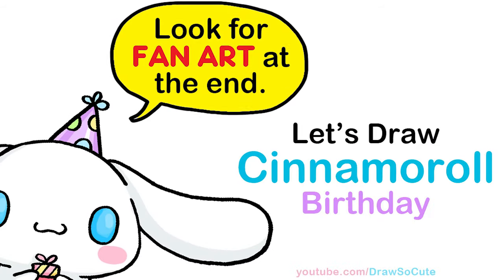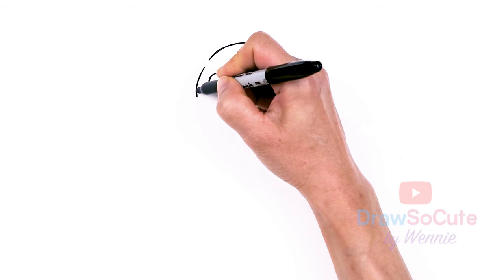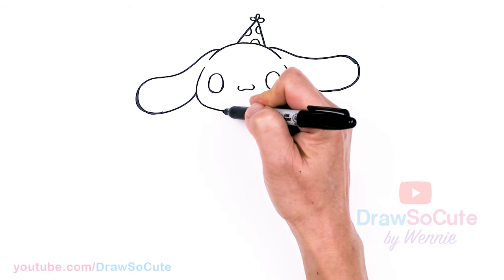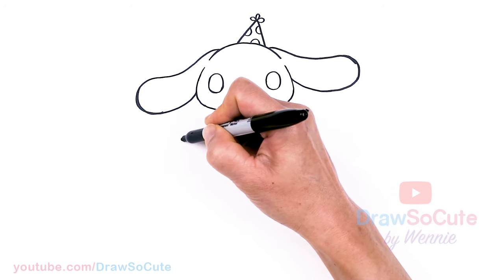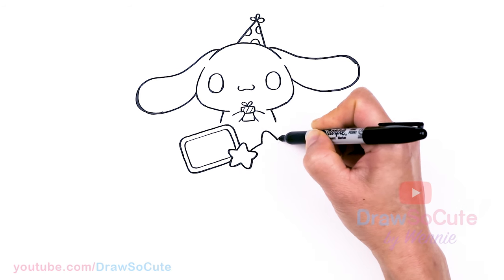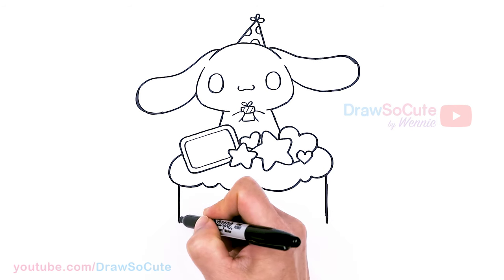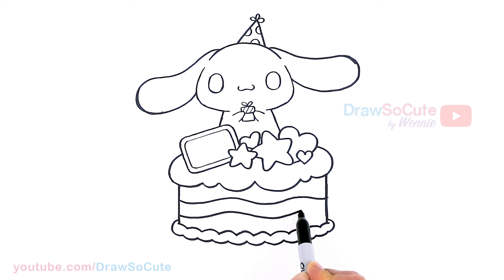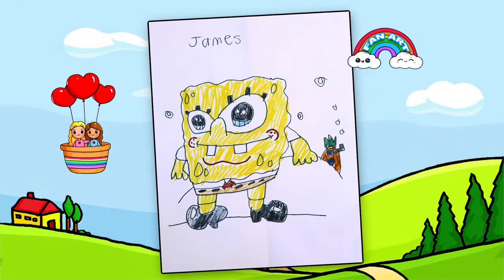How to Draw Cinnamoroll Birthday Cake 🎂 Sanrio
Learn How to Draw cute Cinnamoroll, the white puppy from Sanrio celebrating on top of a Birthday Cake with stars and hearts. Easy step by step Sanrio character drawing.